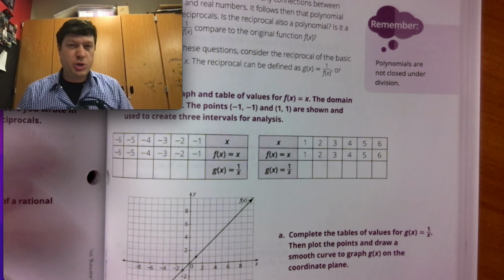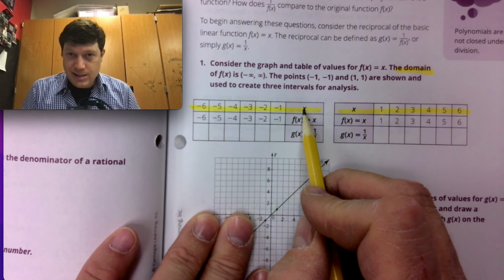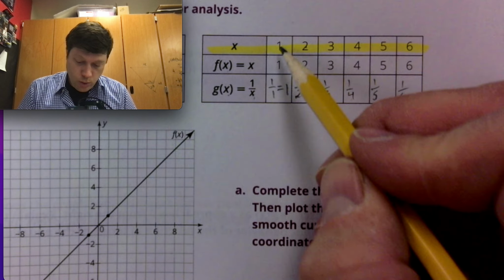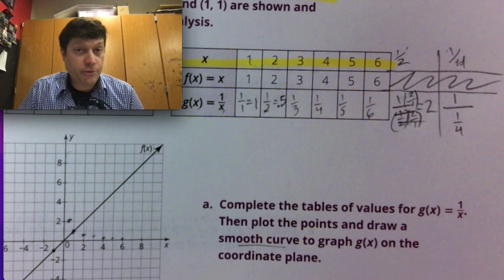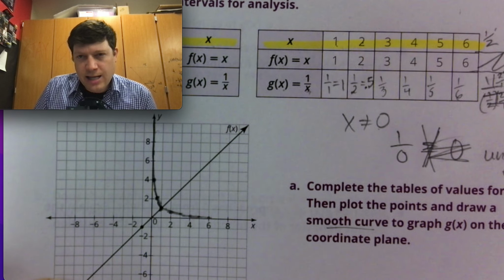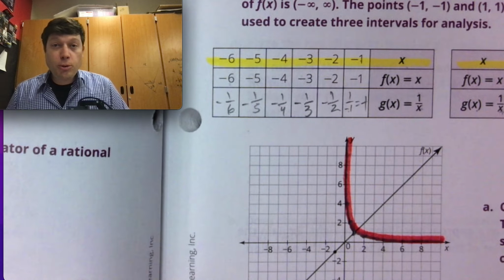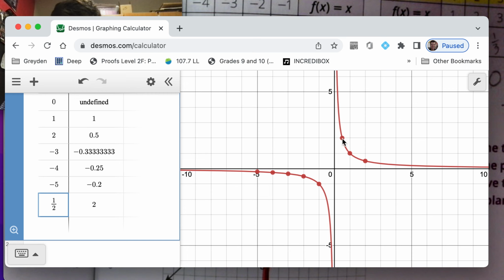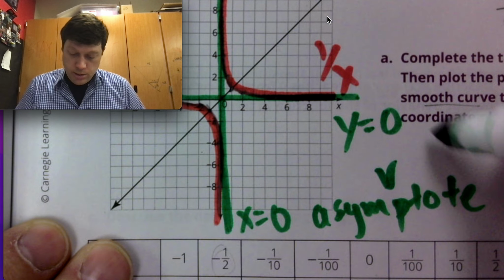pg M2-131 or 375 Algebra 2 Reciprocal Functions Asymptote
pg M2-131 (or pg 375)

Algebra 2

Structure of a Reciprocal function
How do you graph 1/x?